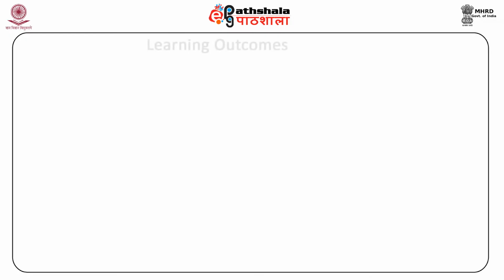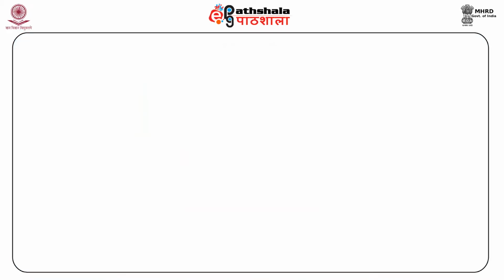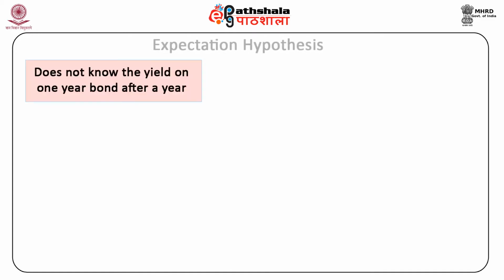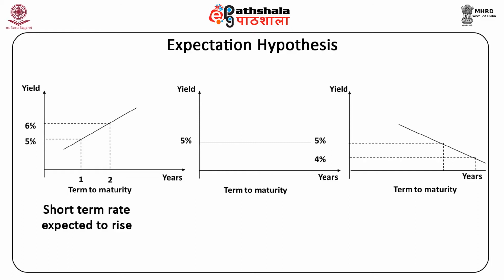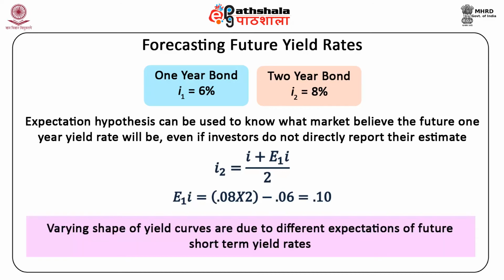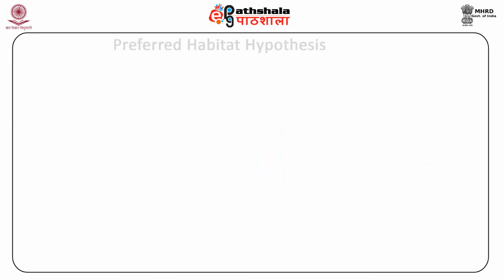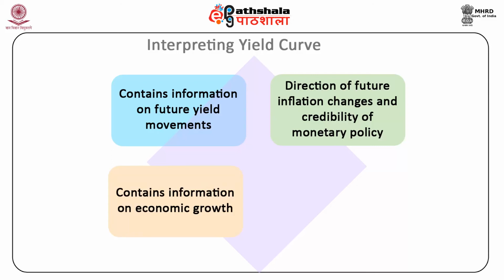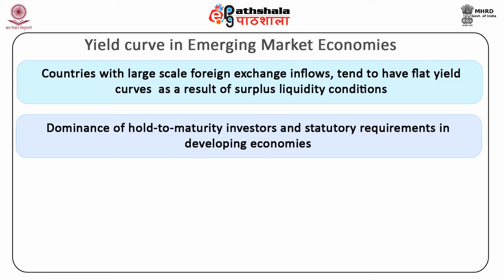M-13. Yield curve